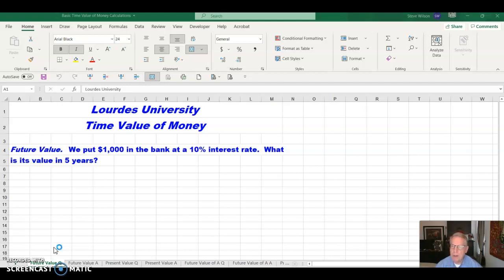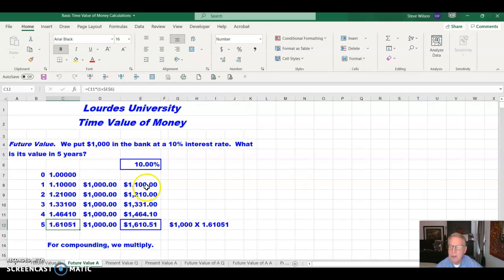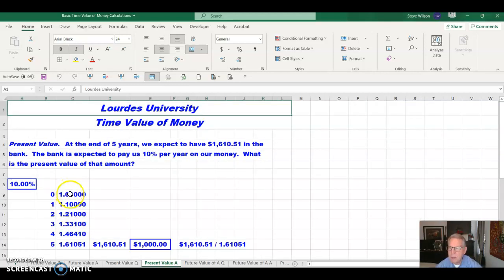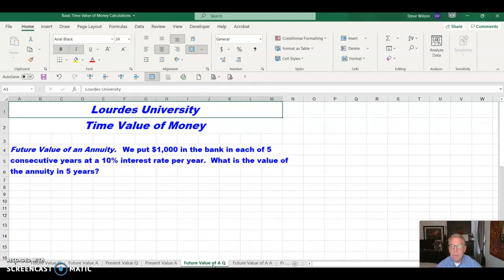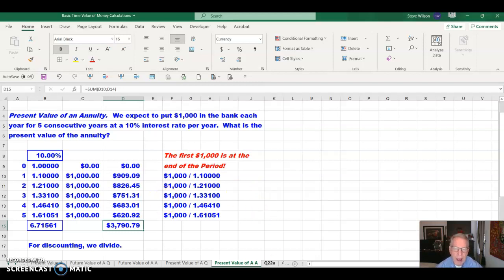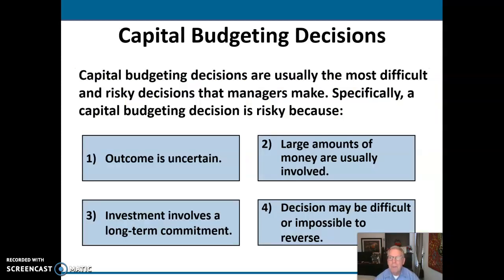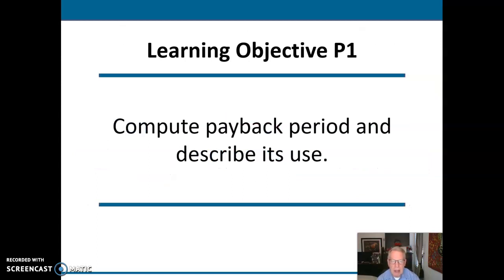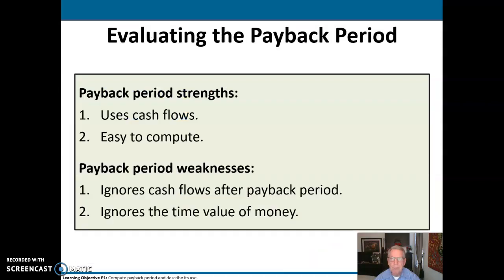Managerial Acctg. 1B-Chapt. 24-#1